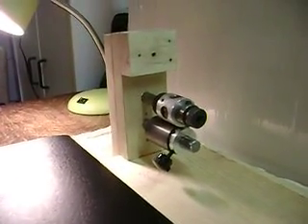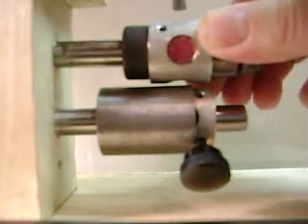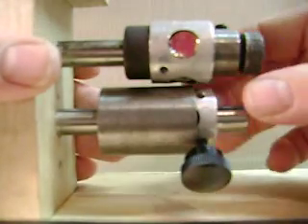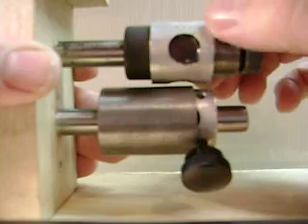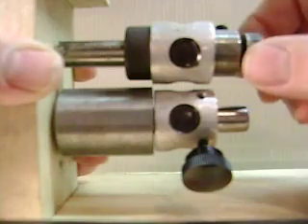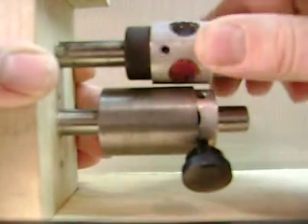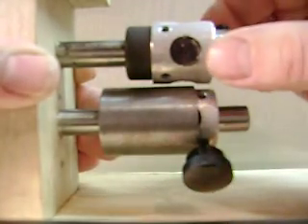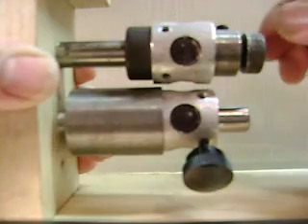Magnetic Shielding Demonstration #3 Autono-Drive Magnet Motor Research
A set of 4 magnets, all the same polarity, are fixed to a shaft which is inside a sliding magnetic shielding sleeve. Above is a rotor with 4 magnets in it,[ 2 north, 2 south ],which is free to rotate. In this position with the magnetic shielding sleeve covering the fixed magnets, the rotor above is able to move freely. However, when the magnetic shielding sleeve is retracted, the rotor magnet immediately realigns itself with an opposite polarity magnet below. This demonstrates that the magnetic shield is reducing the magnetic effect of like poles repelling each other.The magnetic shielding sleeve is made of soft iron which is iron that does not retain magnetism after being in contact with a magnet.
It has a designation of   C1018.